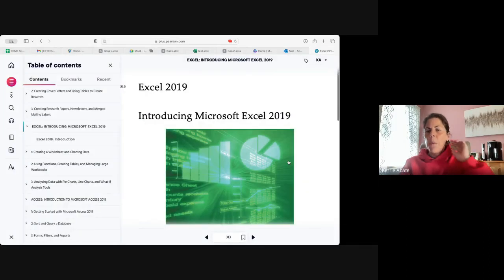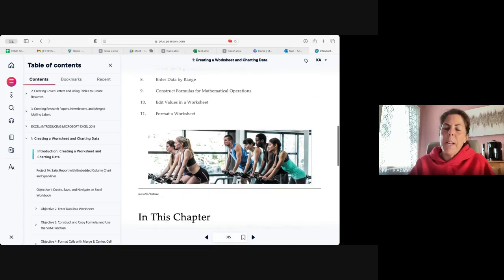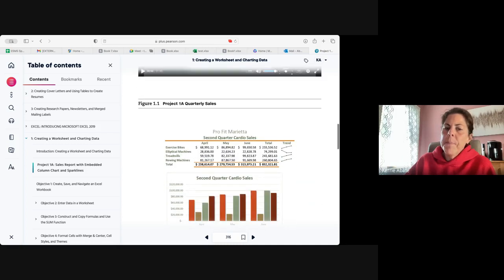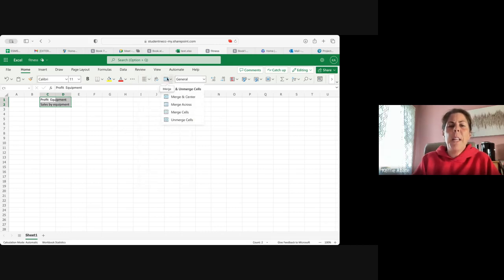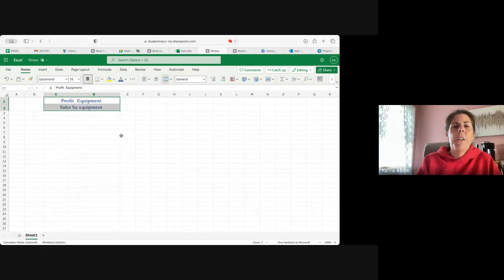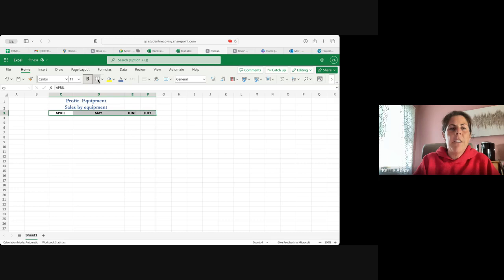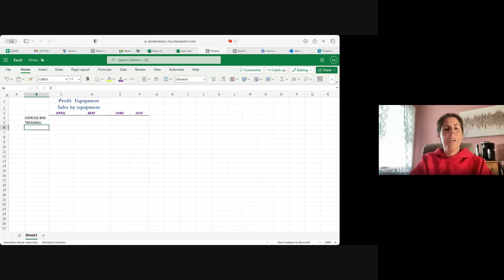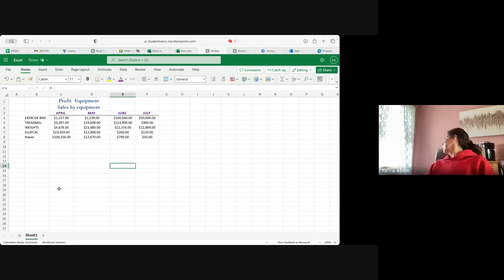video one 6/1